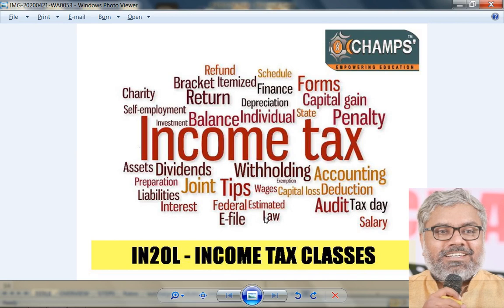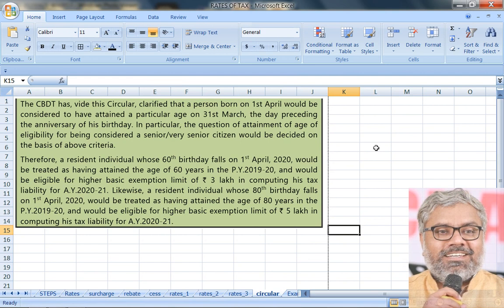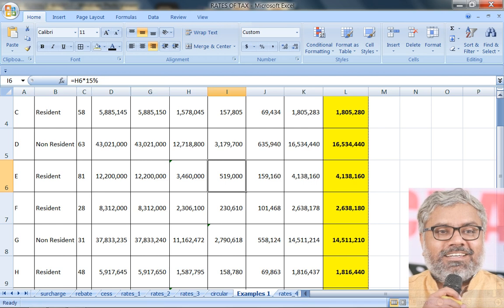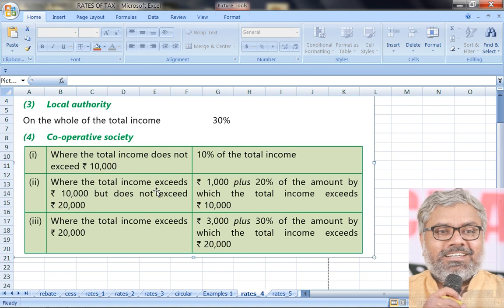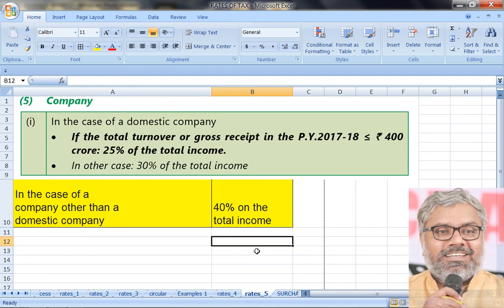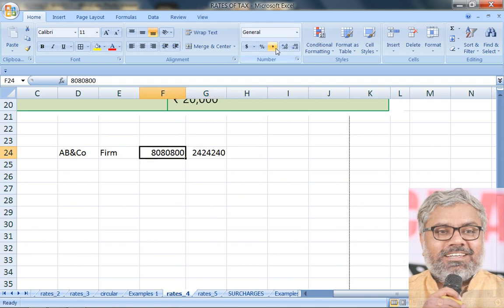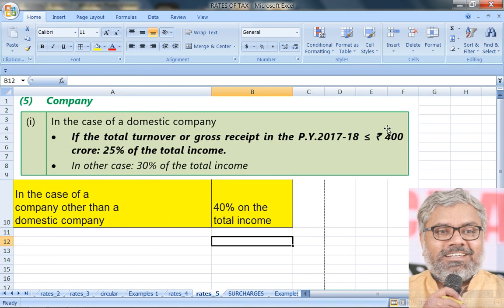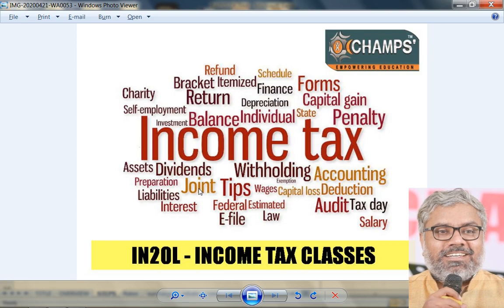INCOME TAX CLASS 14 SURCHARGE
Income Tax Classes for CA Intermediate Nov 2020 exam

By

CA Sasi Kumar